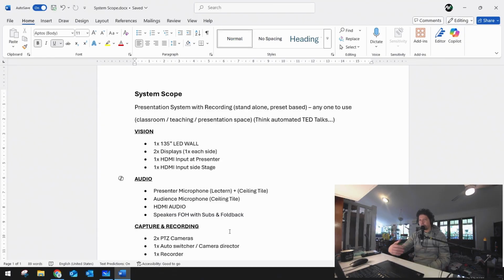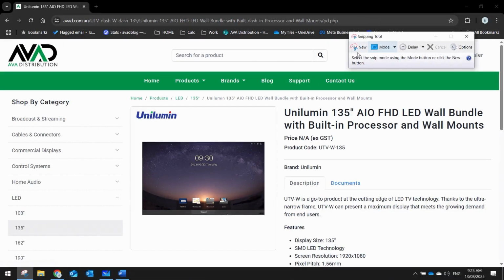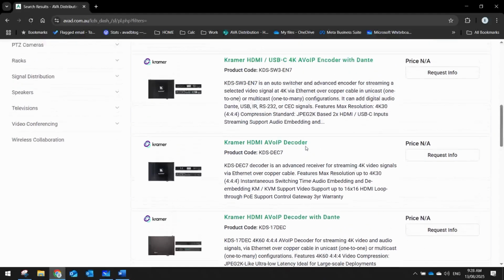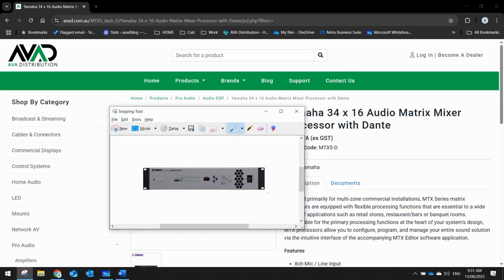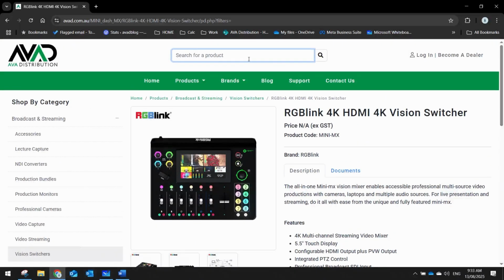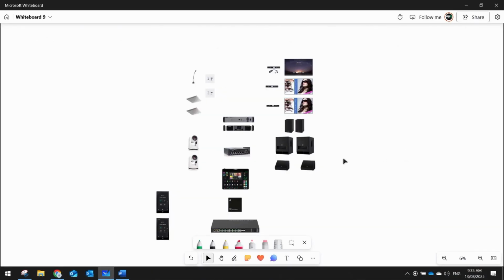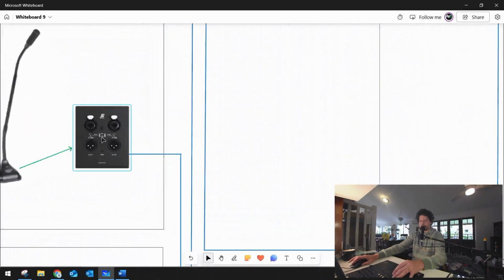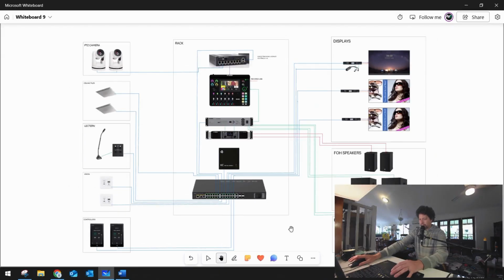How I design AV systems with Microsoft Whiteboard....(and the snipping tool) shhh...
When I quote I like to draw everything out on a whiteboard.
I use Microsoft whiteboard to layout and connecte to create and quote AV systems from our range at AVA Distribution.
I've found it a very quick and tidy way to draw out systems.